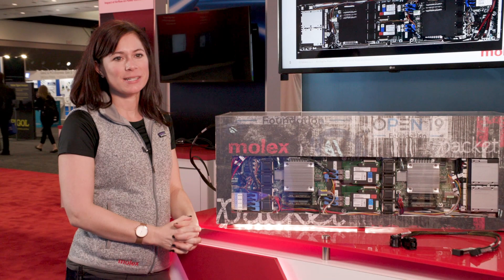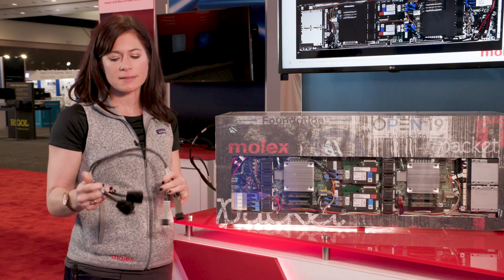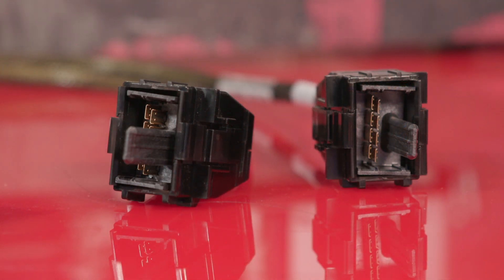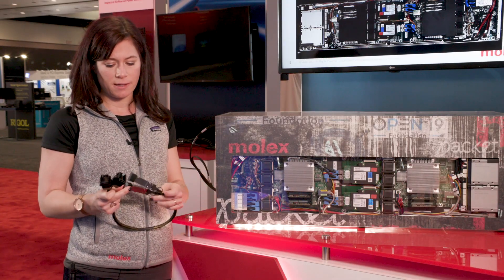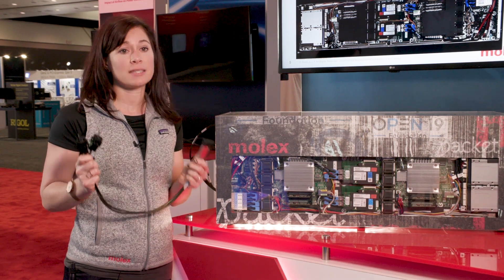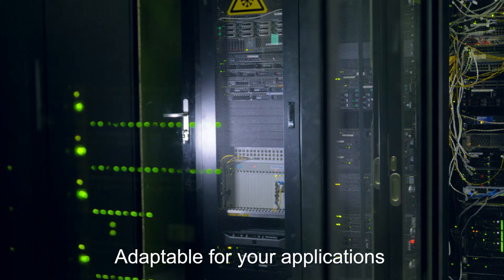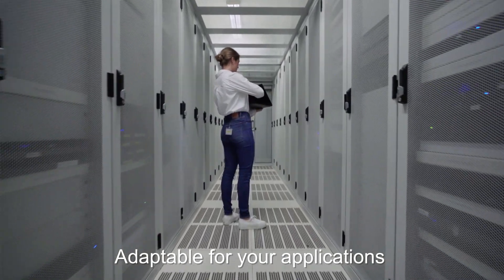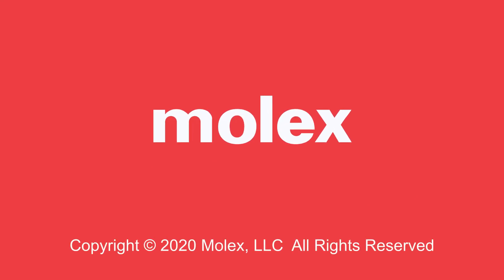Open19 Impel Backplane Connector System for Packet19 Chassis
Liz Hardin, new product development manager, discusses Molex’s collaboration with Packet to deliver a new derivative of the Open19 system.  Target applications include providing edge services to co-locations globally.